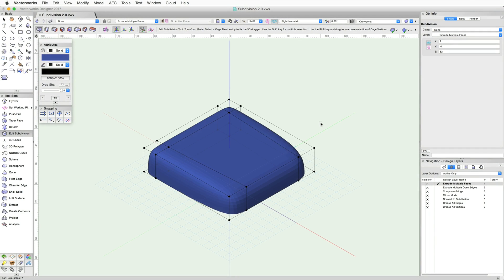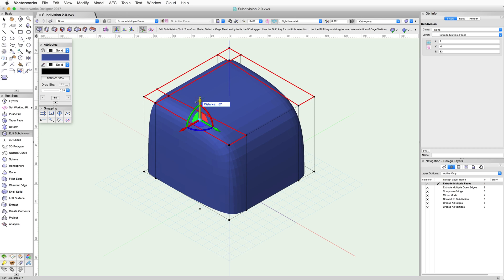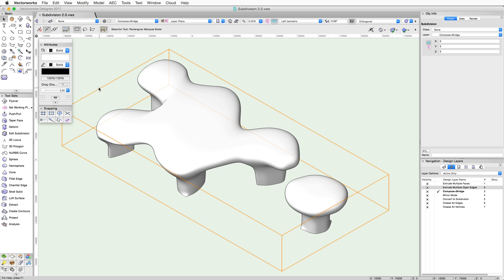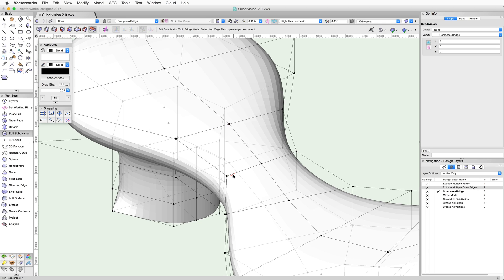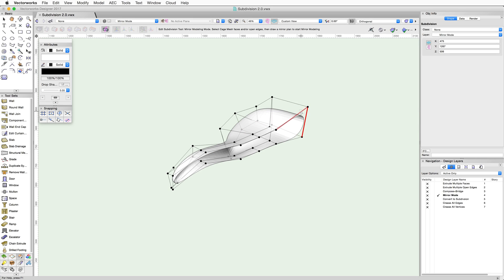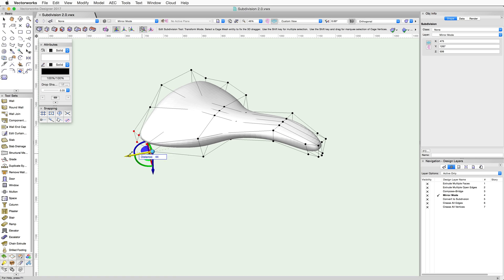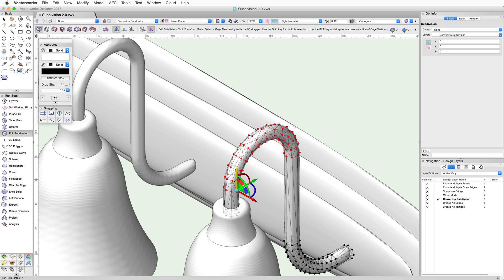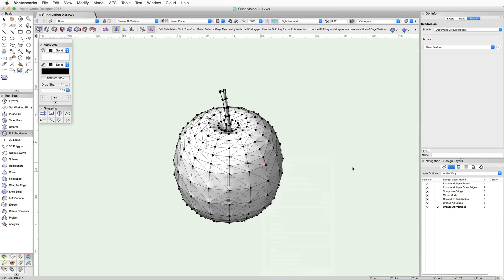Freeform Modeling - Subdivision Tool - Additional Modes and Commands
Subdivision Tool - Additional Modes and Commands

In this video, we will cover some of the more advanced modes and commands of the Subdivision tool.